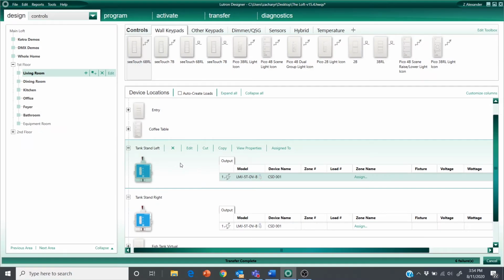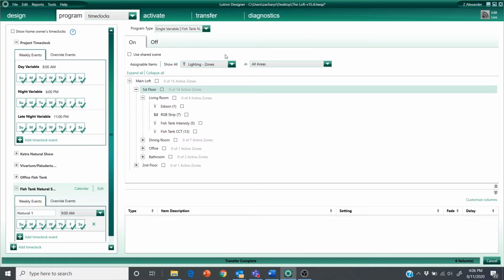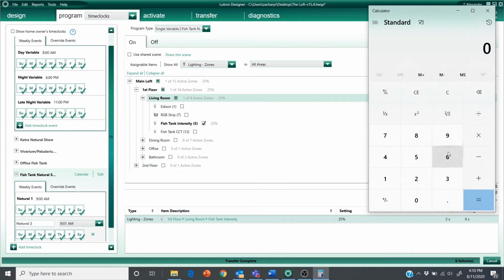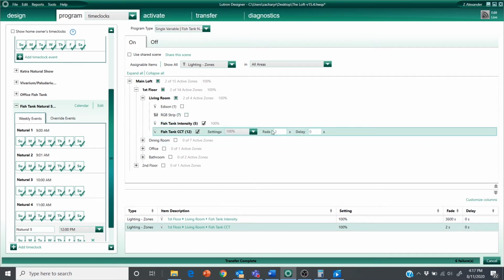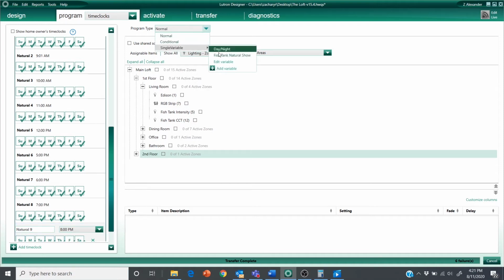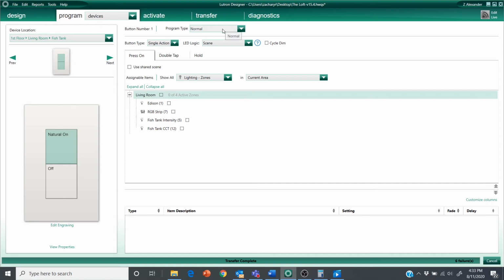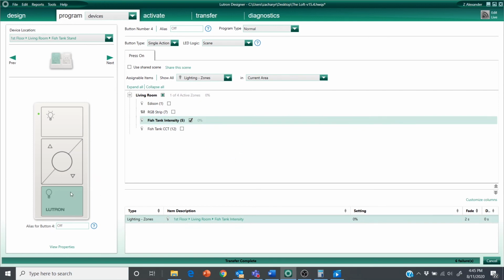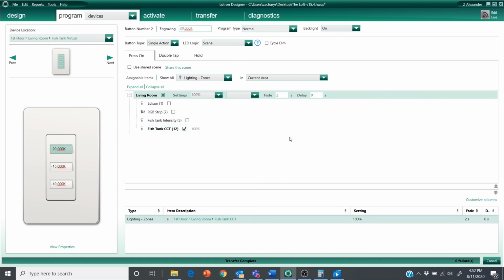Lutron HomeWorks Tunable White Lighting Schedule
How-to setup a 2-channel Tunable White Lighting load and schedule in HomeWorks Designer.

The example shown uses 2x wireless 0-10V dimming modules (LMJ-5T-DV-B) to adjust both intensity and CCT of an LED fixture. These same instructions can be applied to DALI and EcoSystem load types controlled by Lutron systems.

We show how to create timeclock events to change intensity and CCT automatically throughout the day, and how to program controls to enter and exit this natural light schedule.